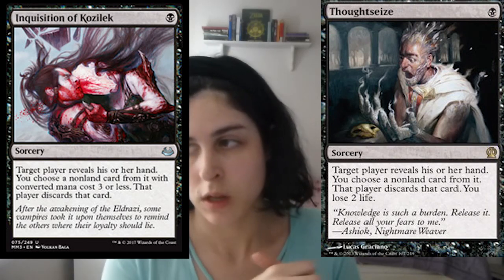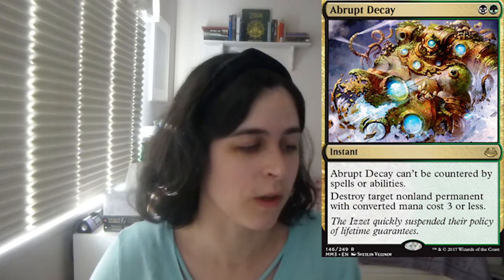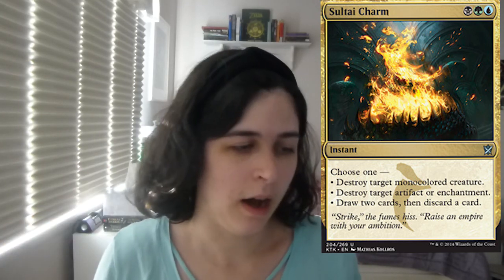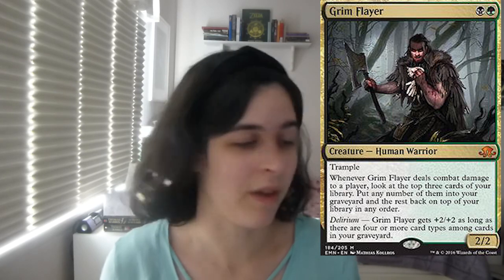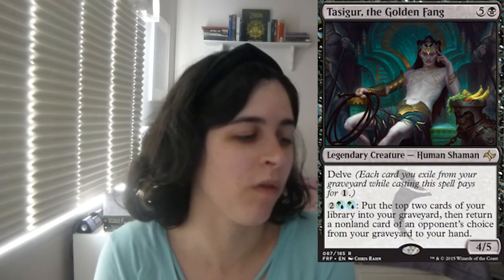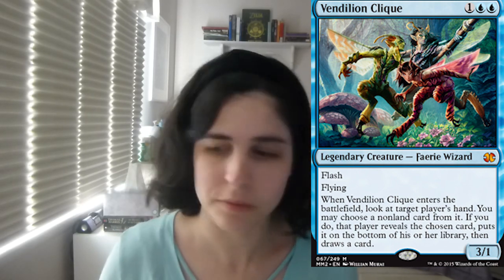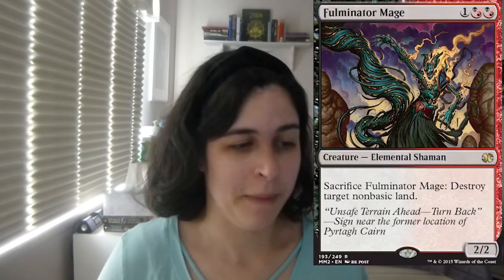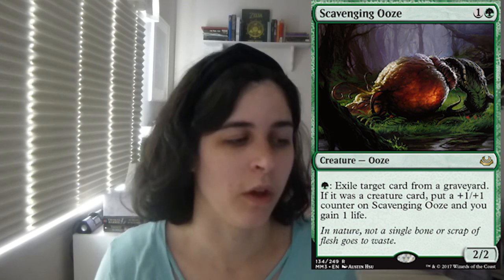Modern Deck Tech: Sultai Midrange